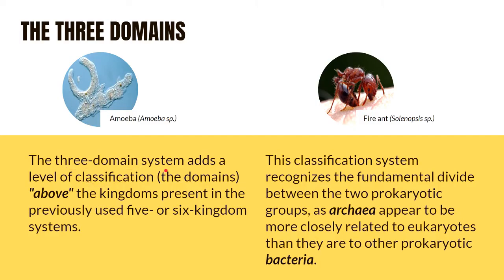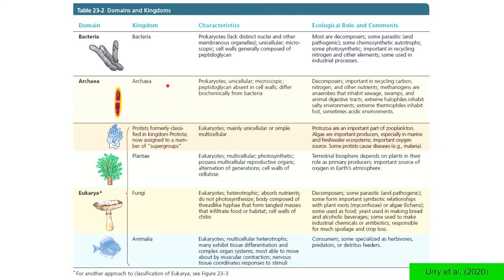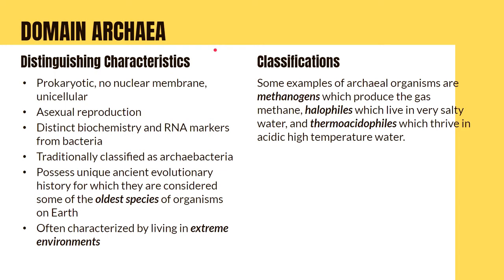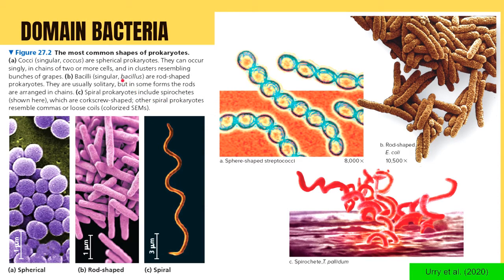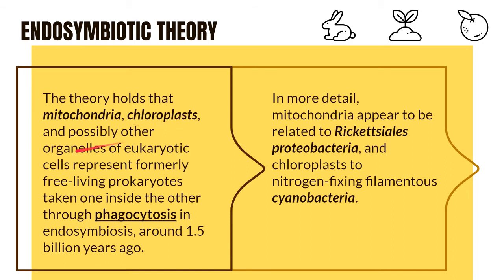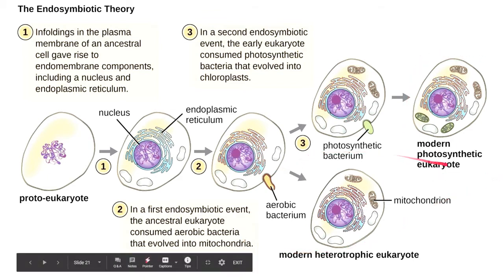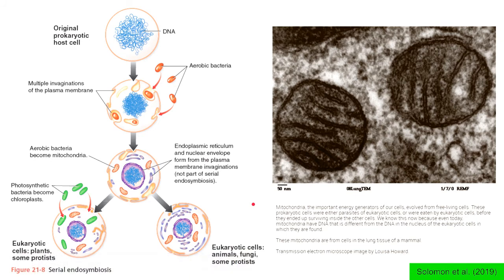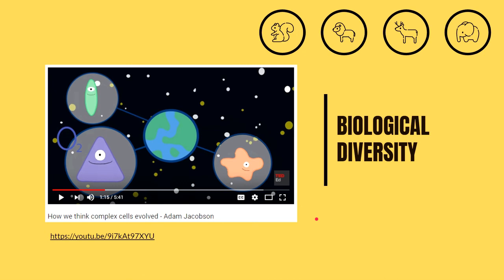The Three Domains of Life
Symbiogenesis, or endosymbiotic theory, is an evolutionary theory of the origin of eukaryotic cells from prokaryotic organisms. It holds that the organelles distinguishing eukaryotic cells evolved through symbiosis of individual single-celled prokaryotes (bacteria and archaea).